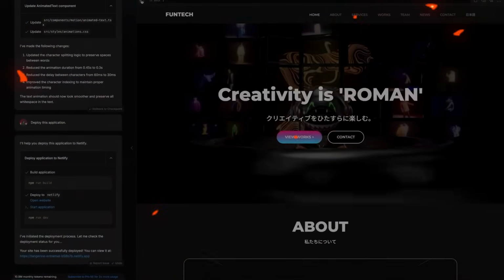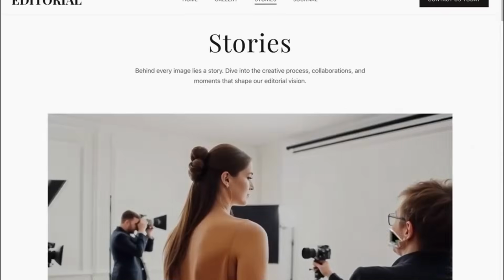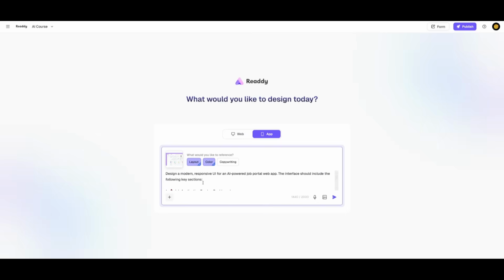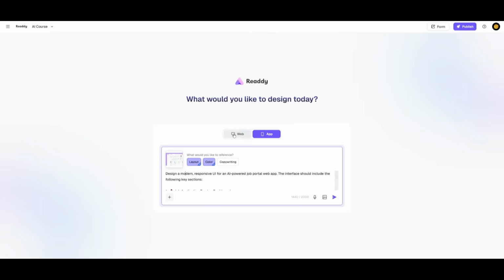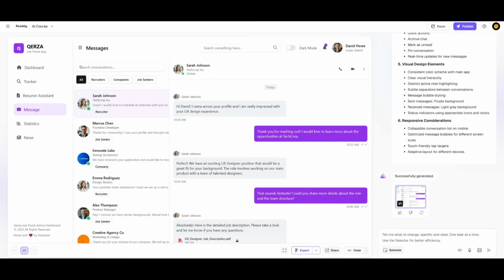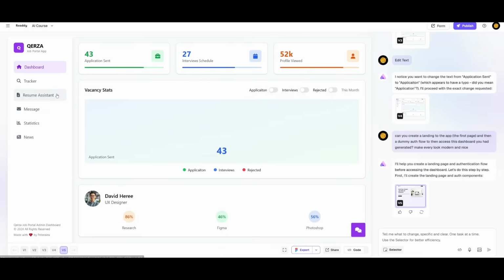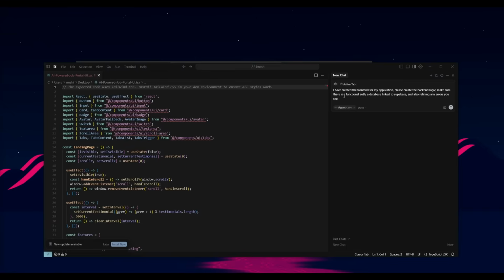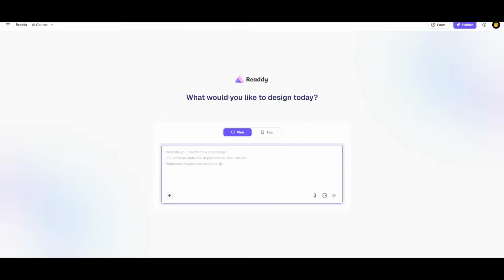Readdy + Cursor: Develop HIGH QUALITY Full-stack Apps For FREE Without Writing Code!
✨ Ready to build stunning UIs 10x faster?

In this video, I’ll show you how to build high-quality full-stack apps for FREE using Readdy + Cursor — no code required!

Prompt: Please generate the complete HTML and CSS to exactly replicate the website layout and styling shown in the attached URL. Focus on pixel-perfect accuracy for all visual elements, typography, colors, spacing, and image placement.

We’re solving one of the biggest issues in AI app generation: broken UI/UX and disconnected backends. With this powerful combo, you get a clean, modern frontend and a fully functional backend — all AI-generated.

Readdy is your AI UI builder that takes plain English and turns it into beautiful, responsive frontends. Forget drag-and-drop — just describe your vision, and watch it build your dream UI in minutes!

✅ Cursor steps in as your autonomous AI coding agent, handling:
Backend logic
Database integration
API creation
And connecting it all together into a seamless, full-stack app.

This video walks through the exact workflow and shows you how to bring your idea to life faster than ever before. Whether you're a solo founder, a designer, or just curious about the future of AI-assisted dev — this is for you.

🔧 Tools Covered:
Readdy (AI Frontend Builder)
Cursor (AI Coding Agent for Backend)
Seamless UI/UX
Real-time preview, export as code or Figma
Complete Full-stack App Creation

Would you use Readdy + Cursor to build your next app?